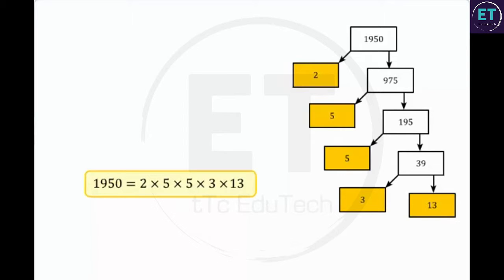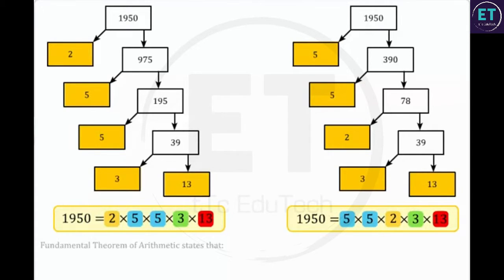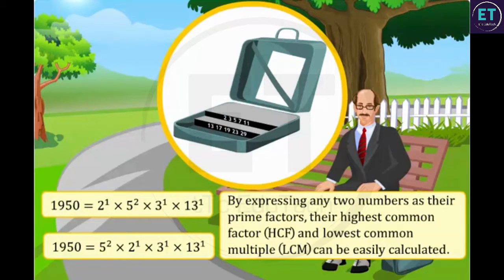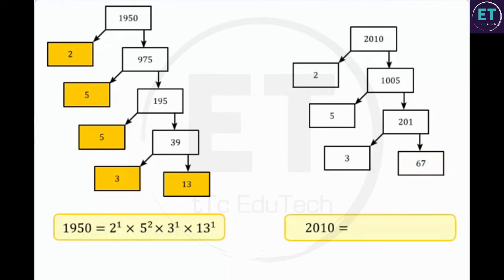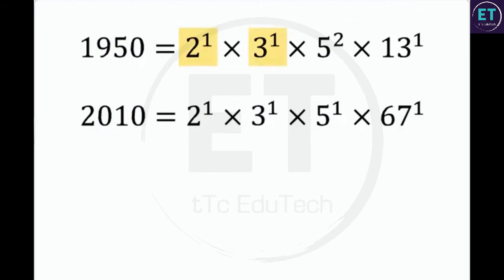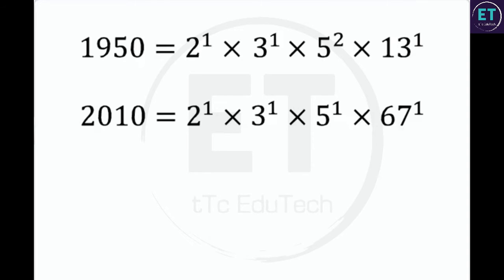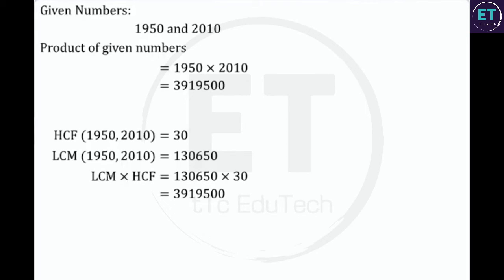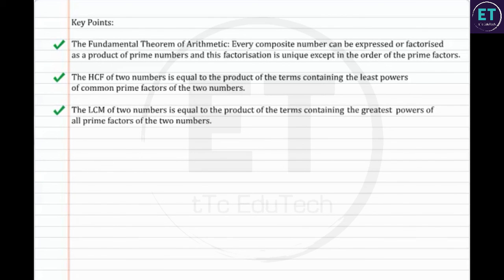CBSE 10 Maths || Real Numbers - 02